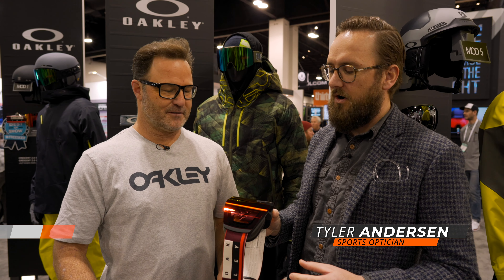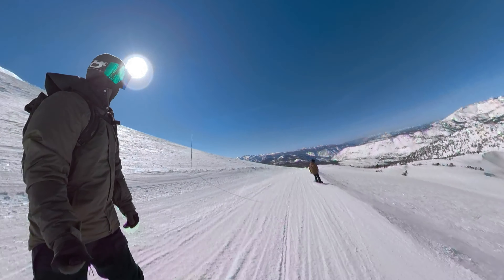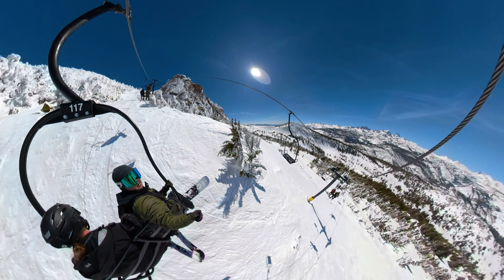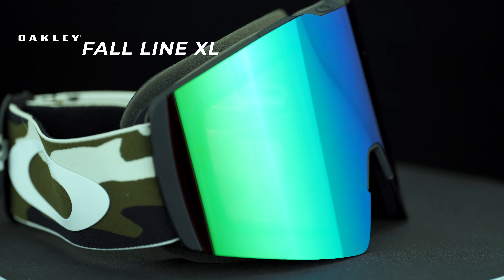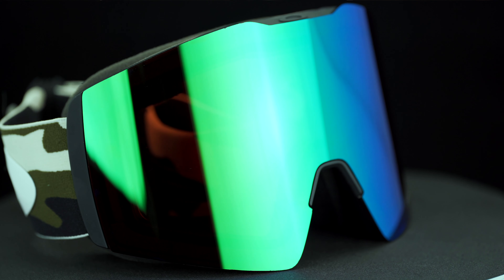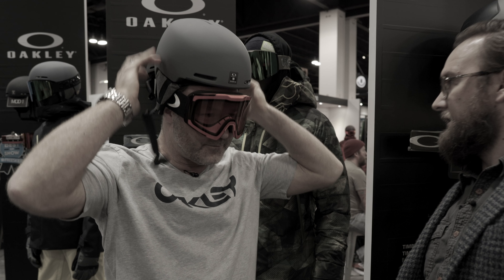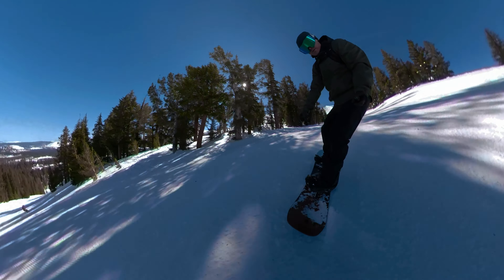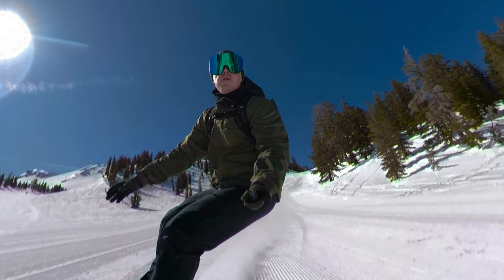Oakley FALL LINE XL Snowboarding Goggles are 🔥| SportRx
You talked and Oakley listened! The Fall Line XL has all the great features of the Fall Line in a larger size goggle. See what Tyler and Oakley Goggle Product Manager, Kurt Sabin, have to say about this new rendition.